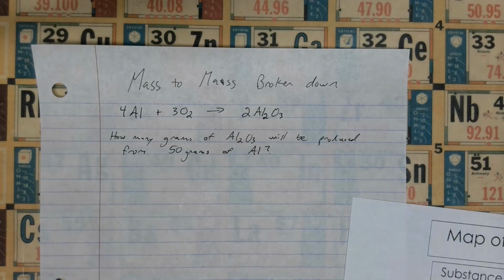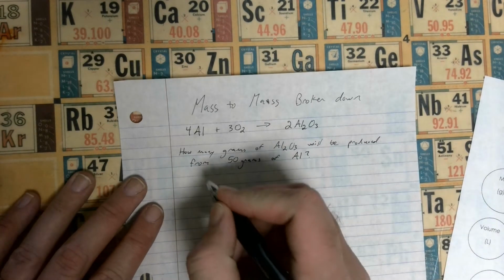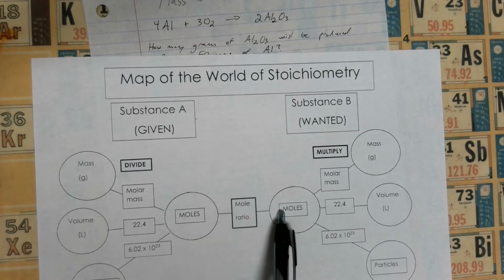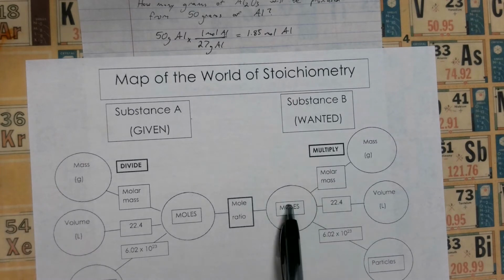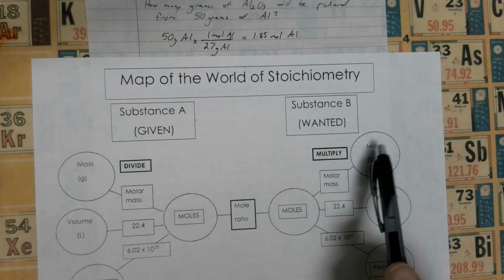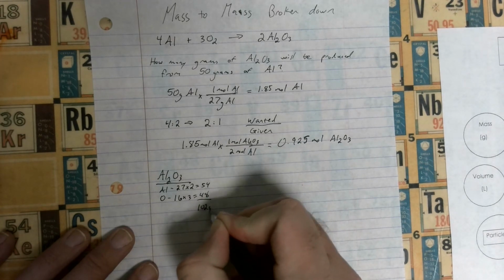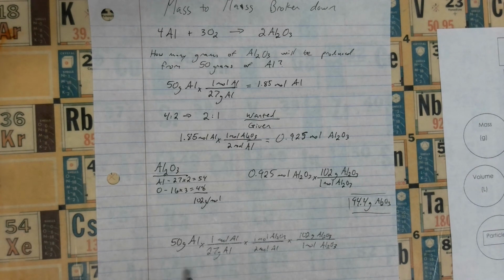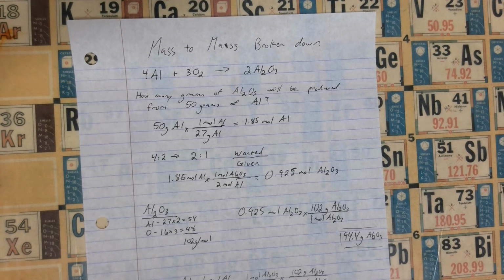Mass to Mass Broken Down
Step by step version of a mass to mass stoichiometry problem.